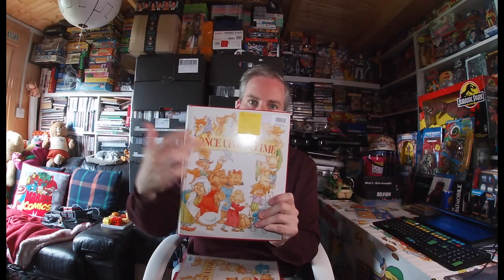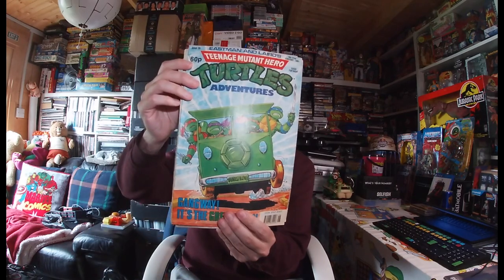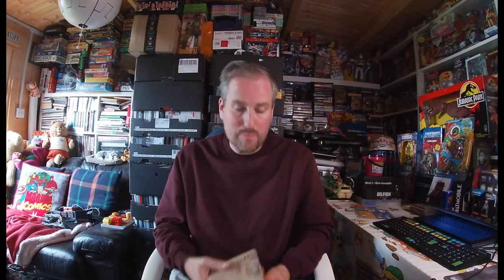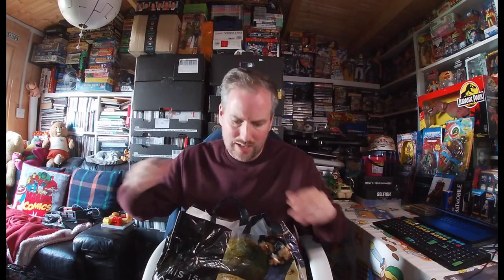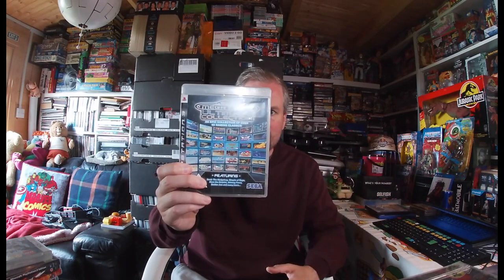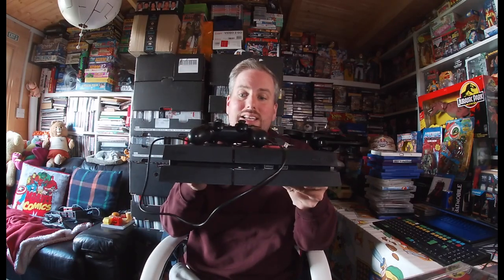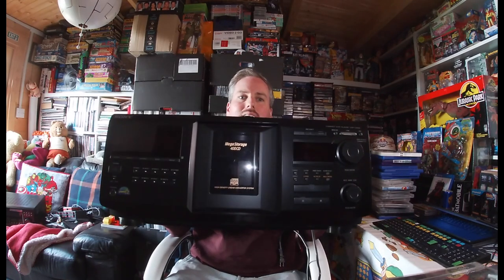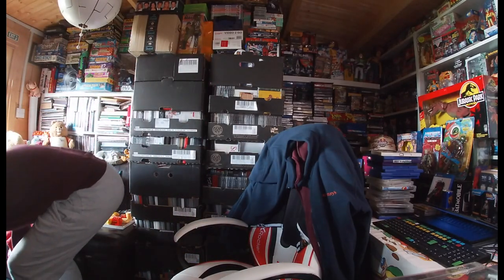Weekly Charity Pick Up Video!!! Plus a little extra?!?! Games, Movies, Comics and more!!!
Please check out  @TheResellerKid  he has a fantastic channel filled with great content too which I know you will all like!!

If you are of fan of retro / vintage related items such as Toys, comics, gaming, collecting ETC, visiting Car boot sales, charity shops, conventions or channels like​.
The big hitters!!! 100% @ScottsRetroCollectables is a channel you will want to check out!!!

Thanks for checking out my Youtube video.

Long live everything retro!!!